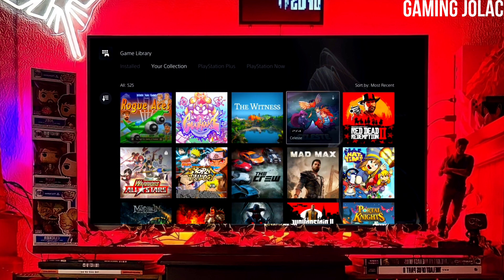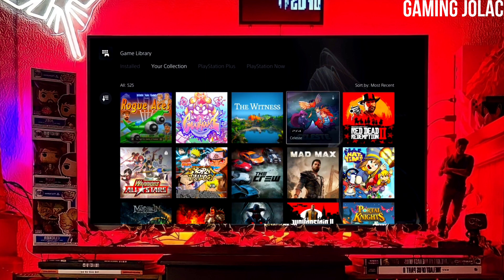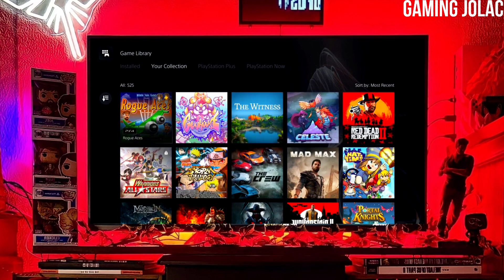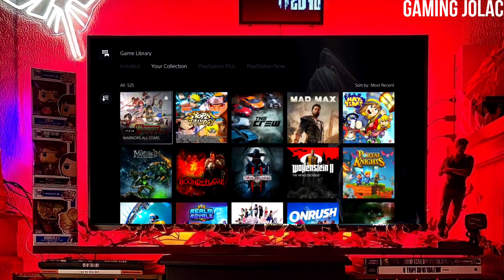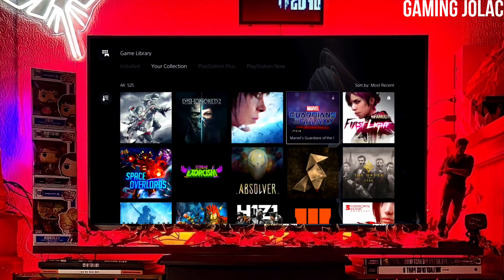PS5 9.40/9.20 Jailbreak with GoldHEN |How to Jailbreak PS5 9.40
Download PS5 9.40 Jailbreak
PS5 9.20 Jailbreak Download